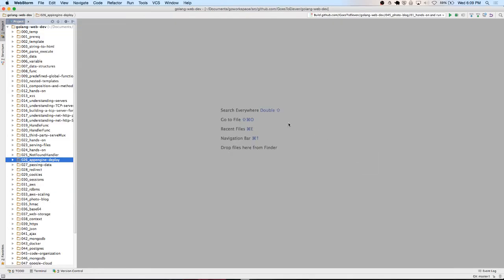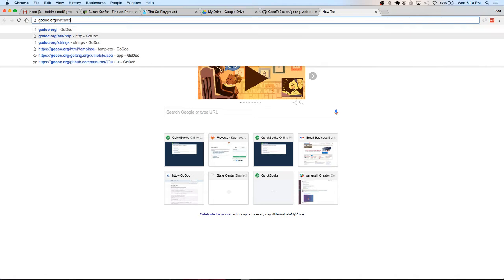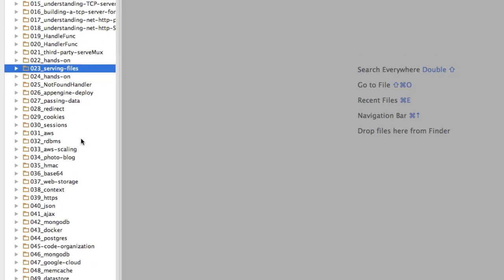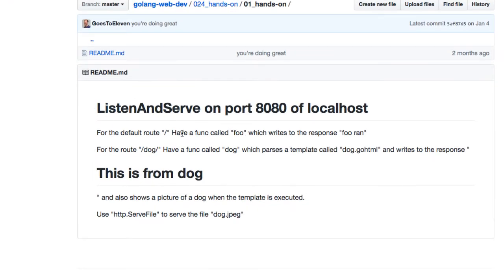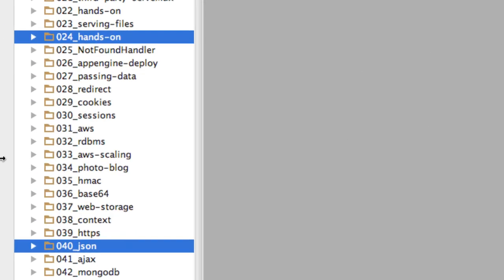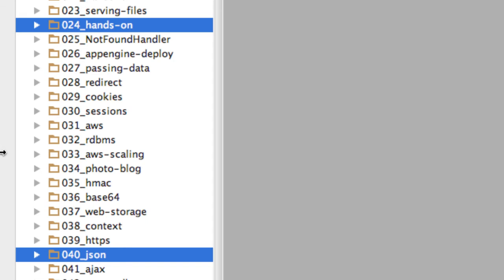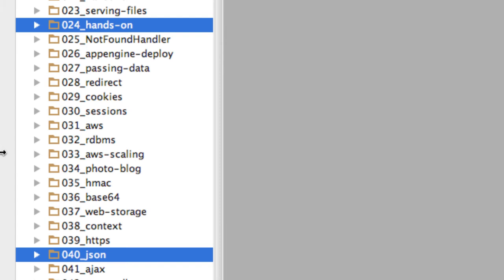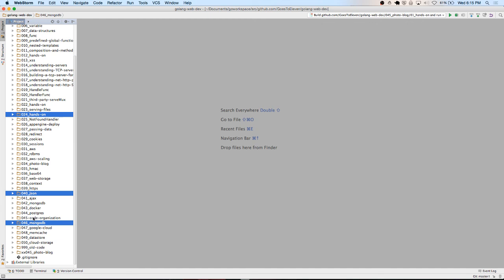Golang Web Dev Course - Mid Semester Overview